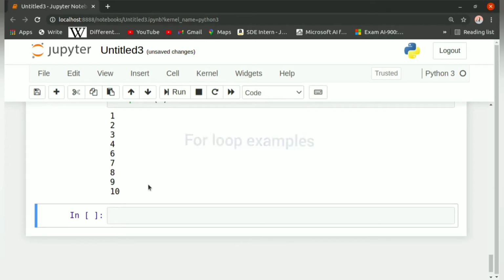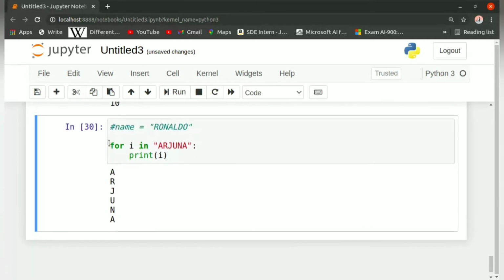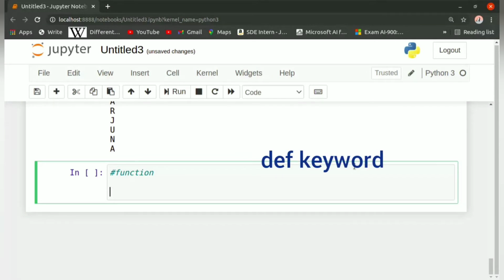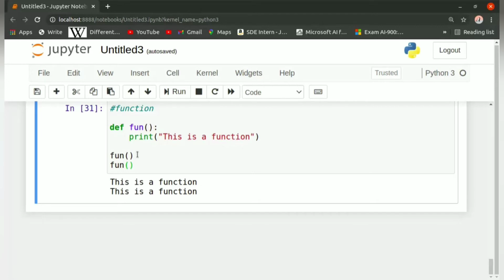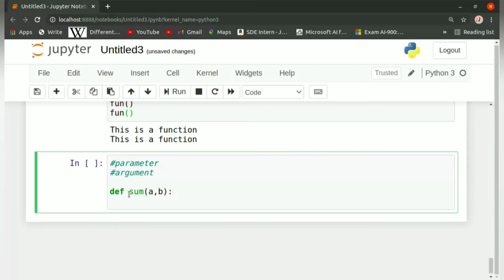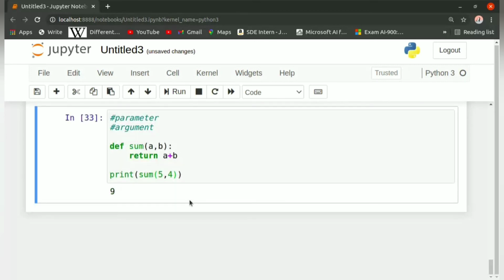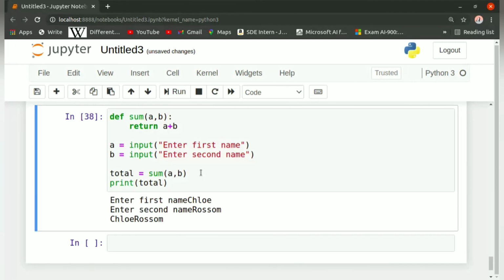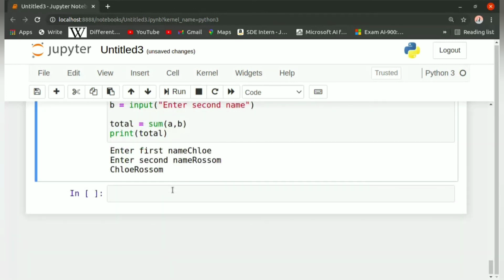Introduction to Function's: Tutorial 17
A function is a block of code which only runs when it is called. You can pass data, known as parameters, into a function. A function can return data as a result. In Python a function is defined using the def keyword. To call a function, use the function name followed by parenthesis. Information can be passed into functions as arguments. Arguments are specified after the function name, inside the parentheses. You can add as many arguments as you want, just separate them with a comma. The terms parameter and argument can be used for the same thing: information that are passed into a function. By default, a function must be called with the correct number of arguments. Meaning that if your function expects 2 arguments, you have to call the function with 2 arguments, not more, and not less. If you do not know how many arguments that will be passed into your function, add a * before the parameter name in the function definition. This way the function will receive a tuple of arguments, and can access the items accordingly.